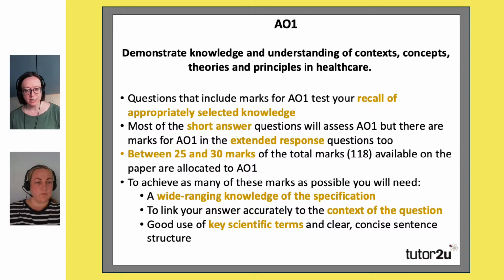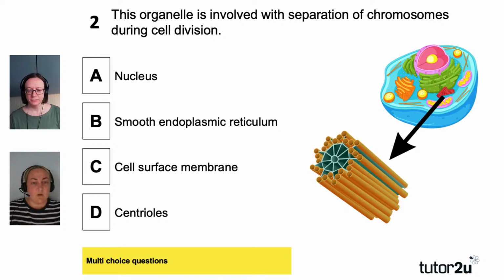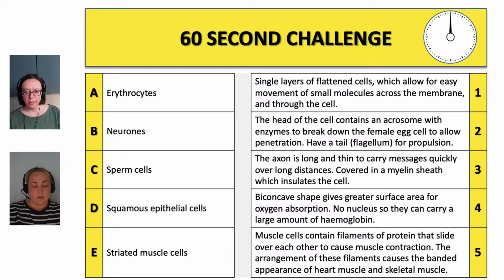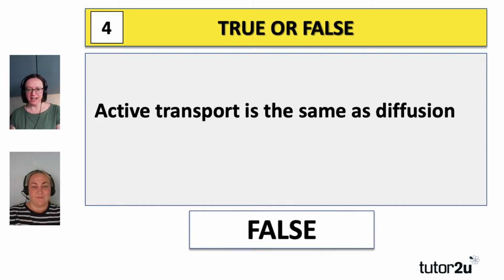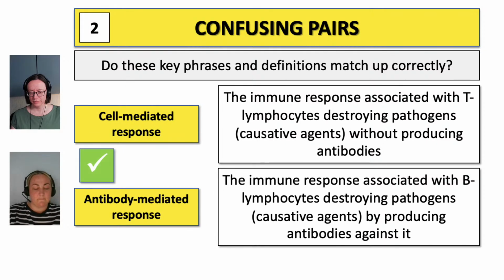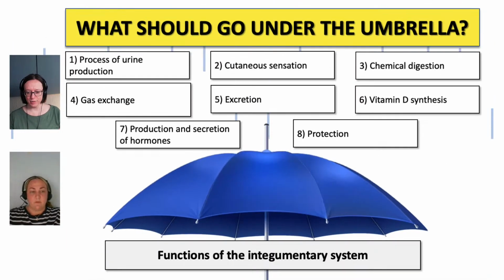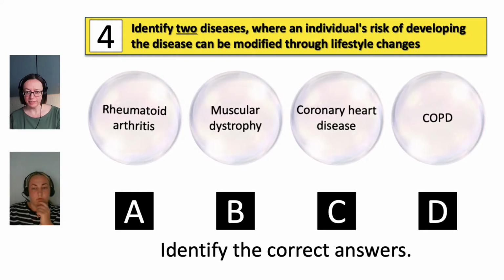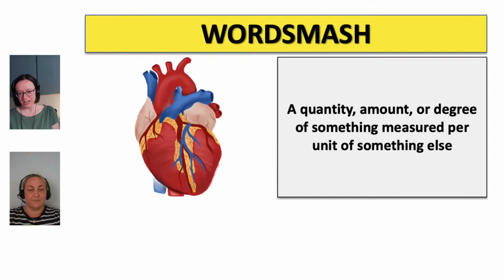AO1 in Core Paper B | NCFE T Level Health Revision Livestream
Join Liz and Charlotte from the HSC tutor2u team for 30 minutes or so of live revision for the Core Paper B exam: Science Concepts and Further Science Concepts in Health. This livestream will focus on topic revision and exam skills for success in the questions that assess AO1: Demonstrate knowledge and understanding of contexts, concepts, theories and principles in healthcare. - - - - - - - - - - - - - - - - - - - - - - -